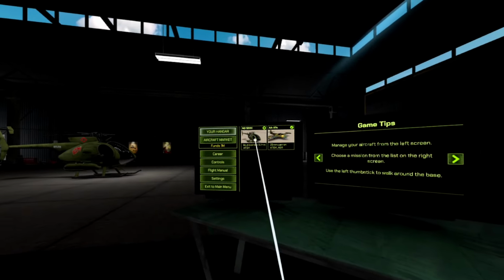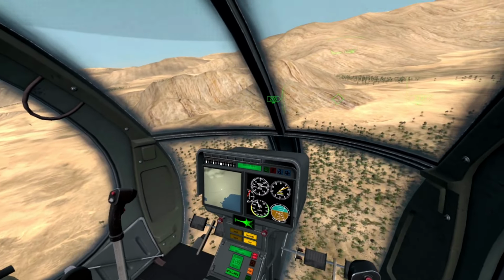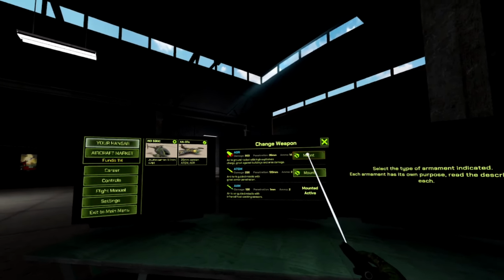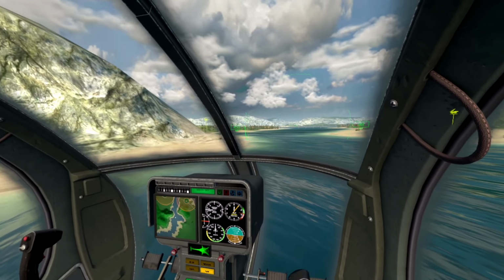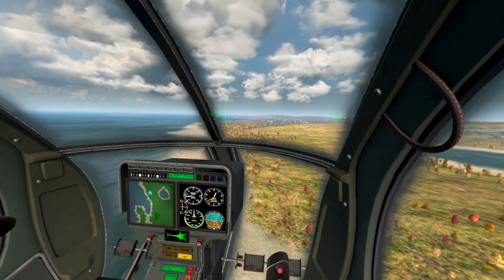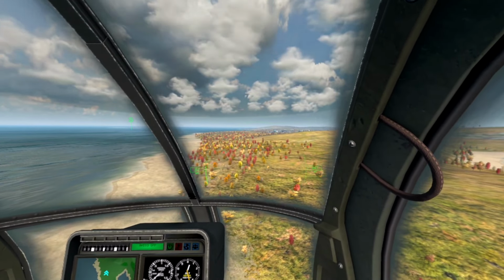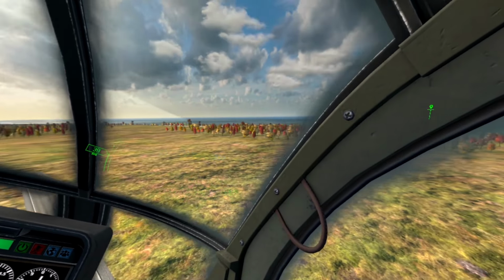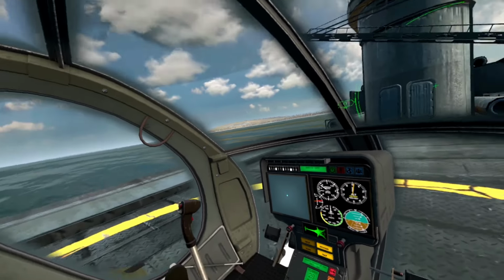Helicopter Troop Transport in VR - Warplanes: Air Corp, Quest Gameplay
Learning how to Transport Troops and more in a Helicopter in Warplanes: Air Corp on Meta Quest stand-alone!

Rule the skies of modern battlefield in Warplanes: Air Corp in VR. The third installment of the best-selling Warplanes series introduces a new era of modern military aviation. In addition to fighter jets and a variety of military aircraft you are able to pilot attack helicopters!
00:00 - Intro
01:00 - Air to Air Missiles
04:00 - Air to Ground Rockets
06:25 - Radar and Anti-Aircraft Defenses
10:22 - Transport